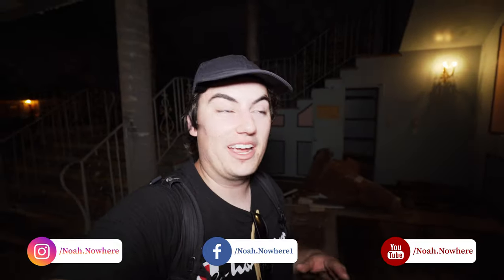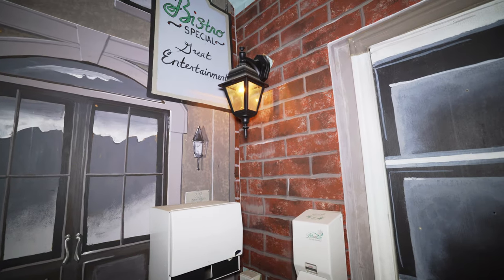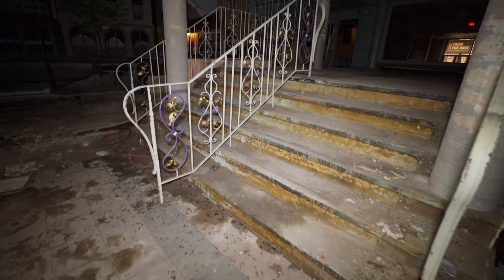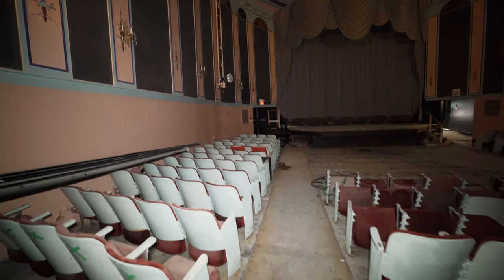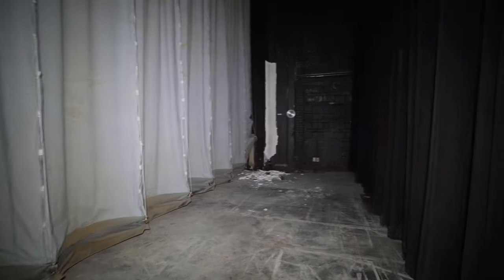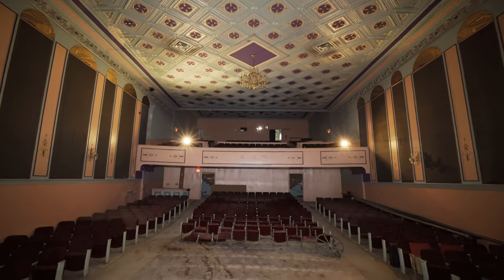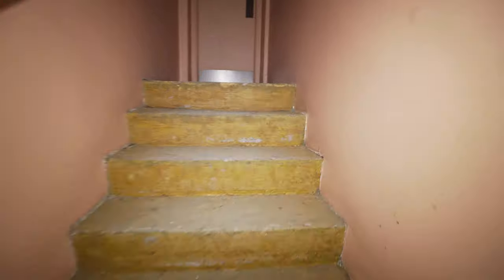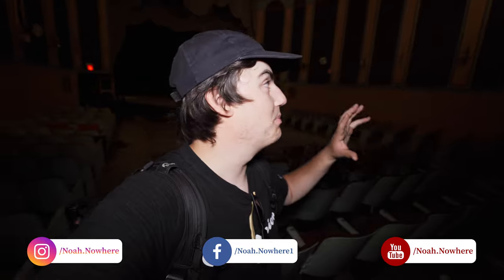Incredible Abandoned Theater with Film Projector left behind! Forgotten for 15 years!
In today's explore we venture inside this incredible abandoned theatre!

While I can't say much regarding its history to protect the whereabouts of this theatre, I can say that it has been abandoned since 2005 when it was closed down due to a newer more modern theatre being opened in the area. Since its closure, the theatre has started to decay heavily and fall apart in some areas. When open the theatre was used for many things such as plays, movies and film festivals.

Unfortunately, it seems that this theatre is set to be demolished, likely resulting in many of its amazing architectural features and history being lost forever.

Chris
Hailey
Colleen
Kathleen
Angela
Chris B
Karen Sinden
Lance
Lindsay A
Kindle
Vanessa & Tory
Mark
Amber
Nathaniel H
Santa Andrew Bailey
Roxanne T
Becky